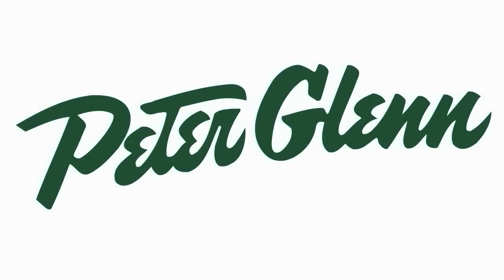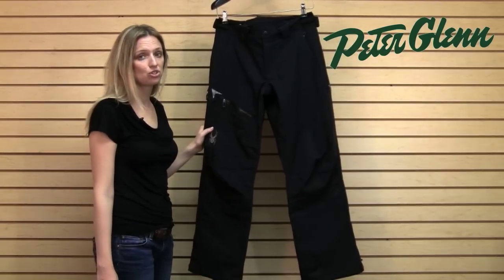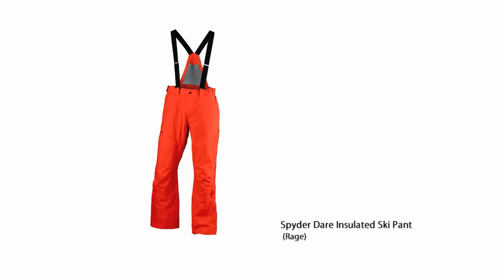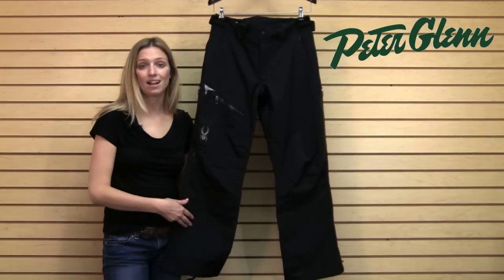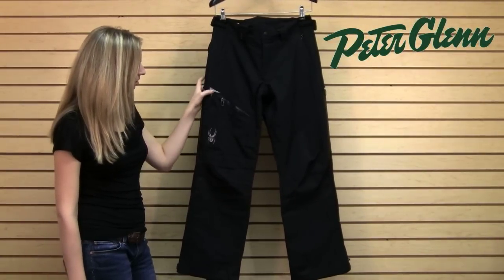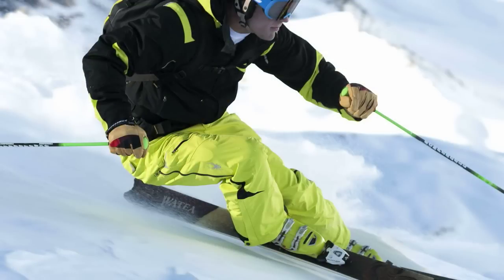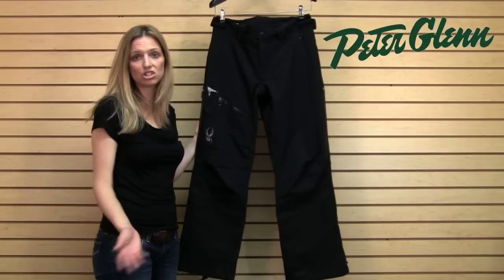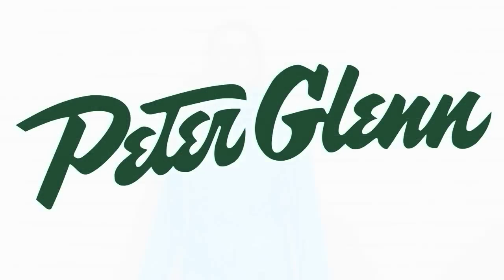Spyder Dare Insulated Ski Pant Review from Peter Glenn